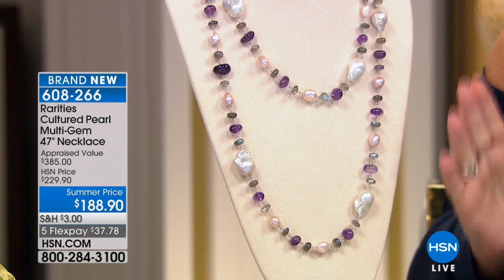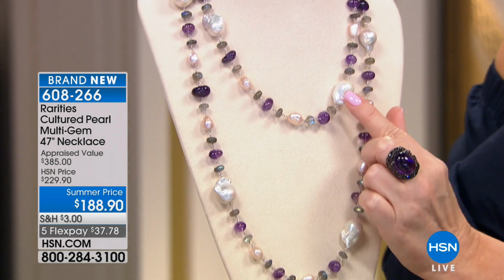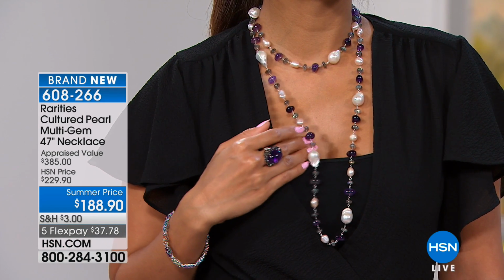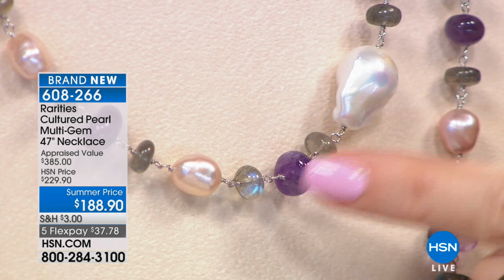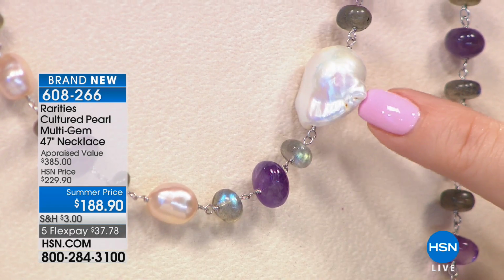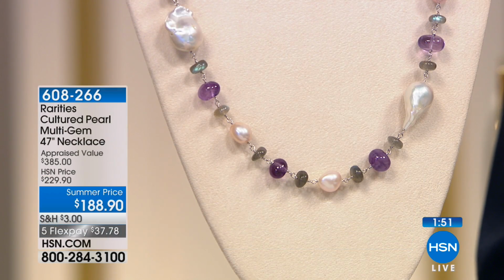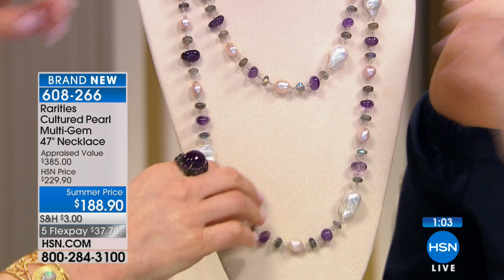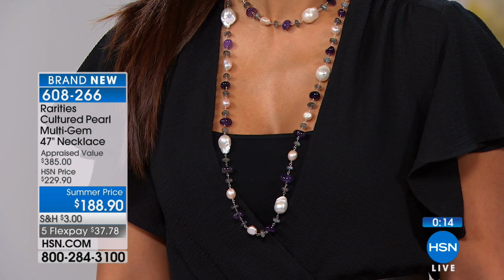Rarities Cultured Pearl, Amethyst and Labradorite 47" Ne...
Rarities Cultured Pearl, Amethyst and Labradorite 47" Necklace
Delicate colors dance off this lovely necklace. The gemstones, the shapes, the design all add up to a versatile signature piece.